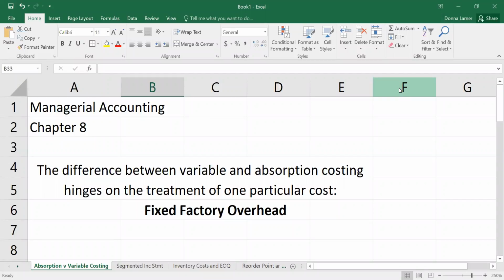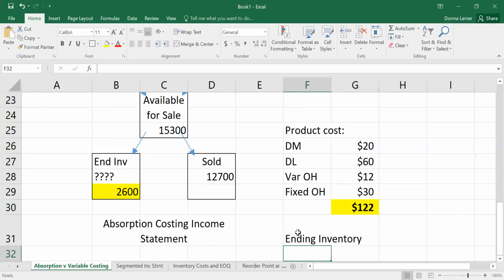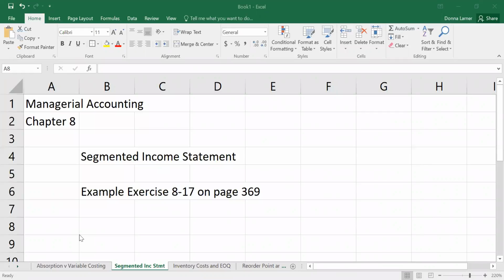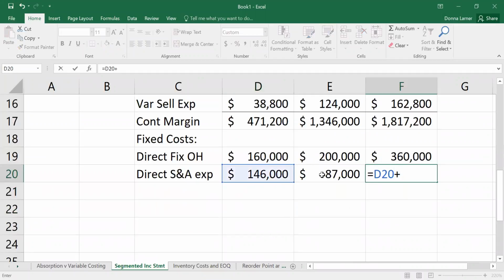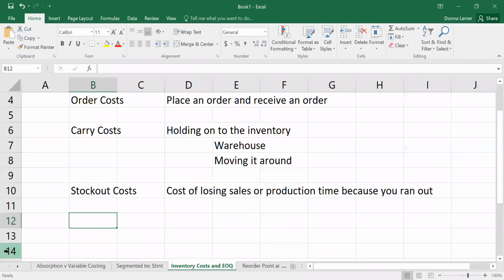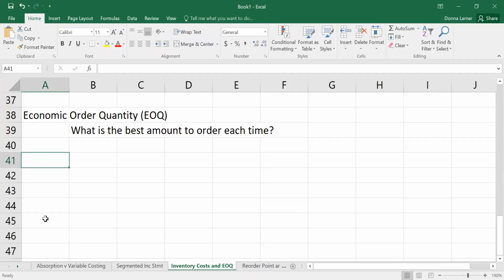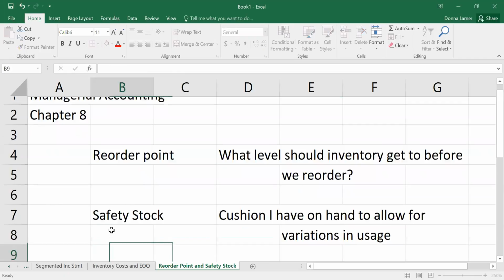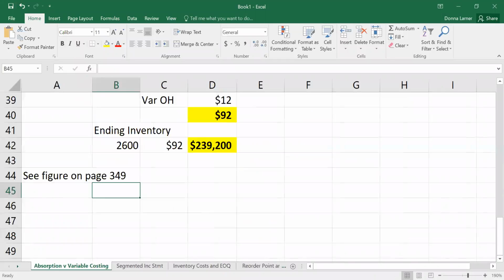GMT20180827 145346 Donna Larn 1920x1020 1